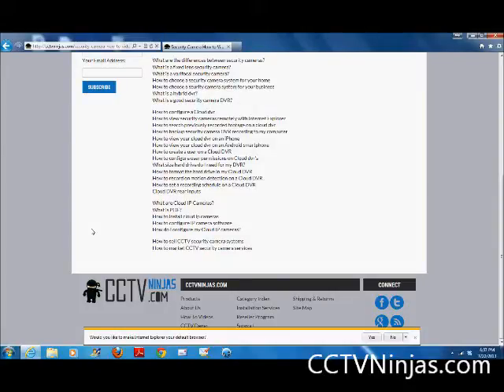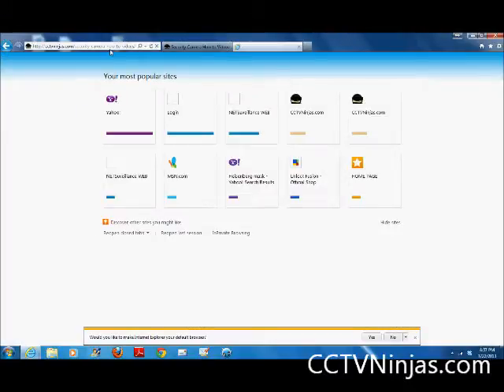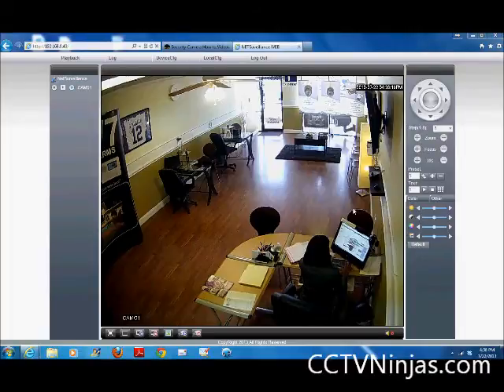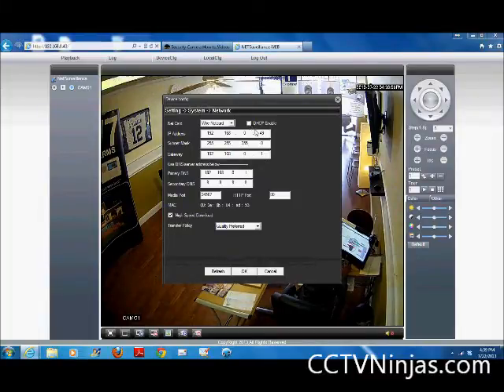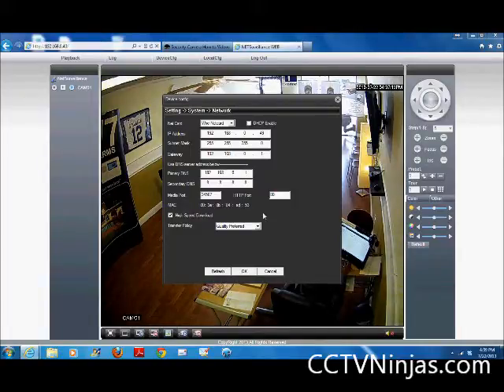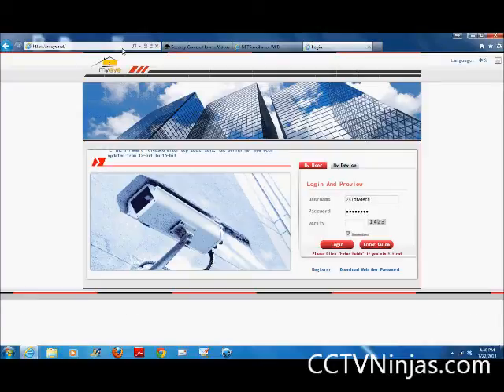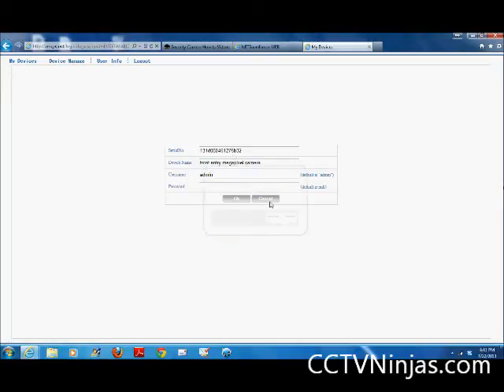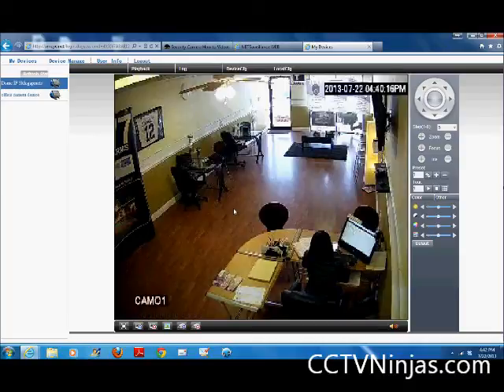How to setup and configure cloud ip cameras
View step by step instructions on how to setup and view cloud IP security cameras for your home or office. No router port forwarding, DDNS or complicated setups required!  Very easy and simple DDNS alternative.  View a complete line of hybrid cloud based DVR/NVR units as well